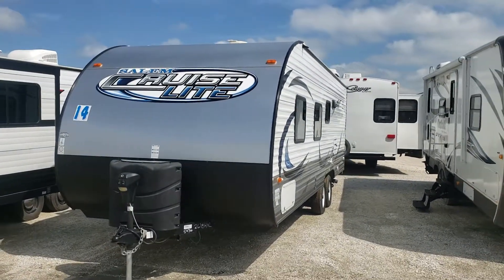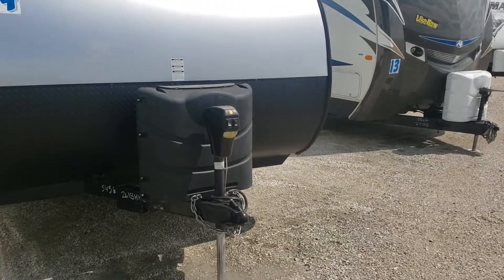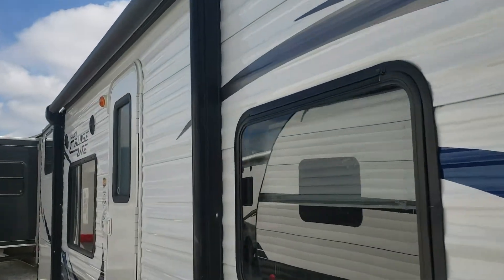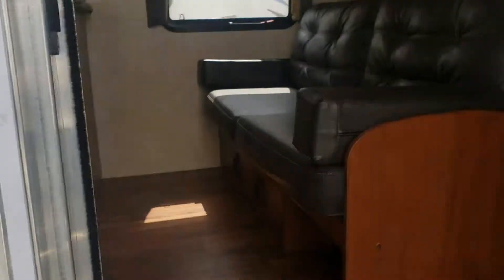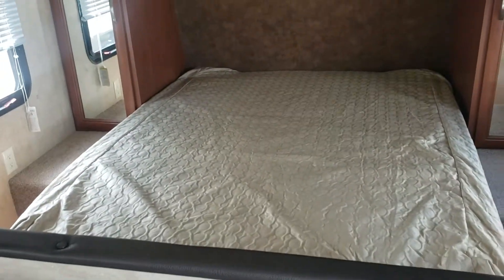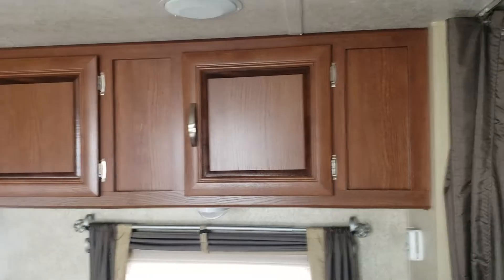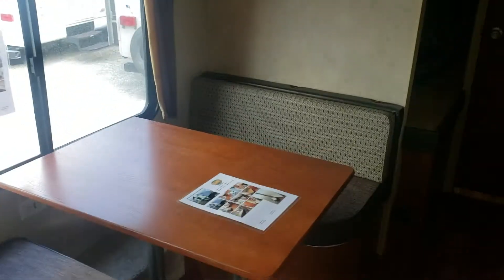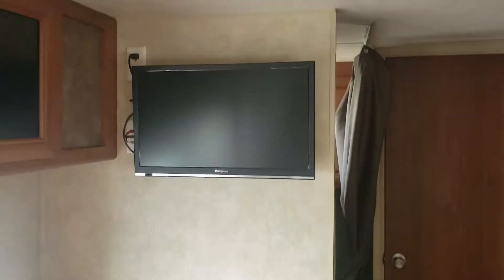2014 cruise lite